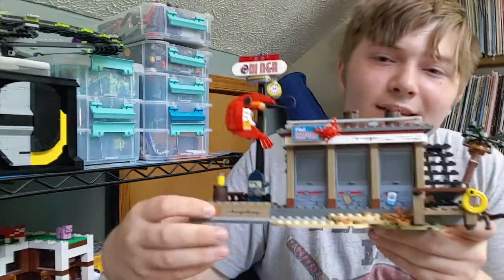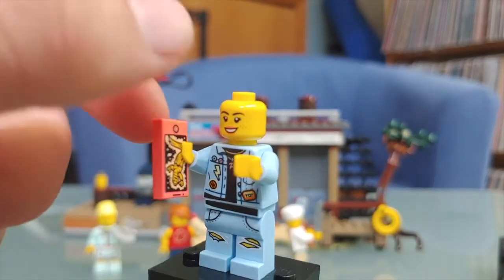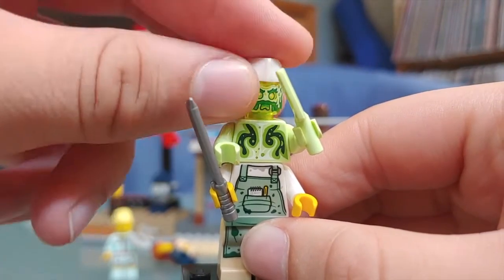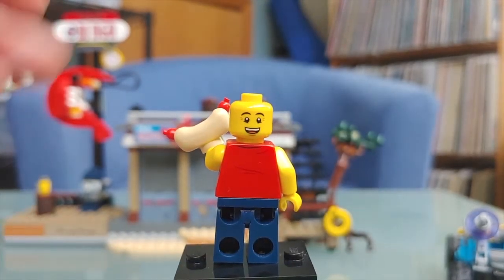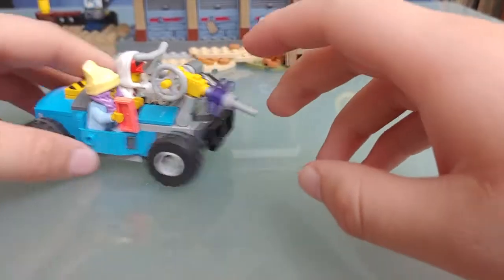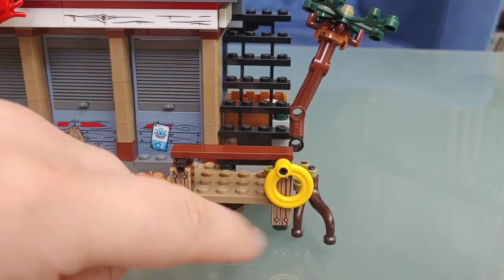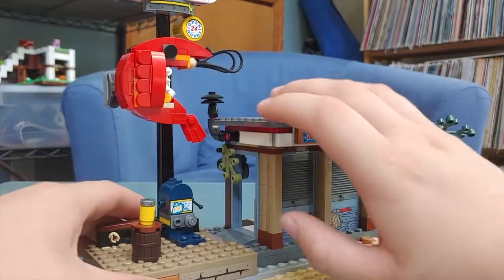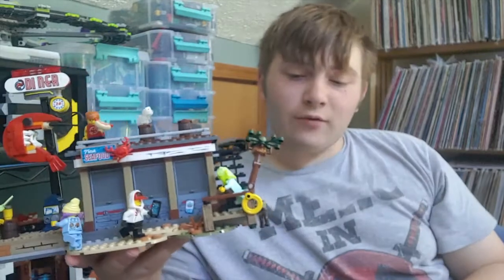Lego Hidden Side 70422 Shrimp Shack Attack Review!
a review of lego set 70422 from the theme lego hidden side!